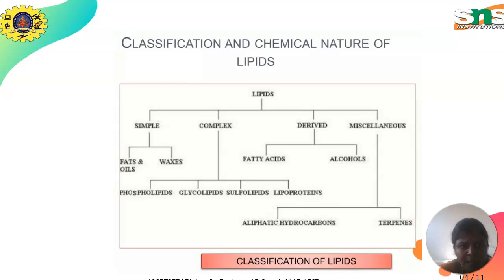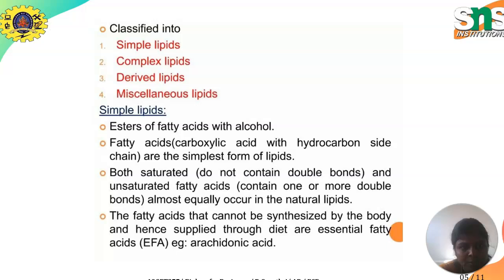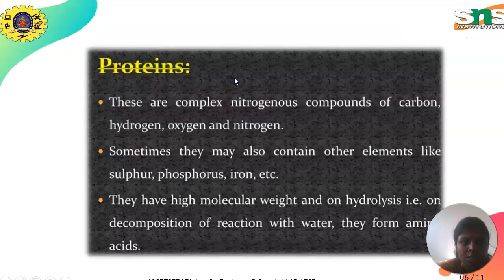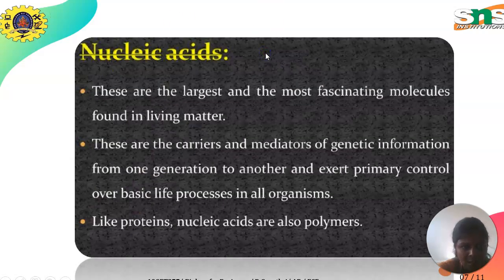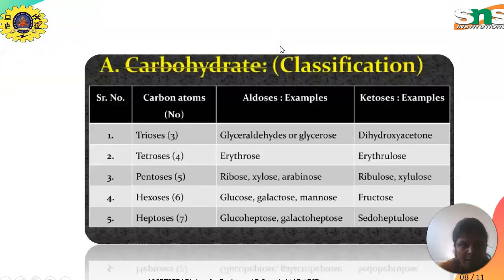LIPIDS,VITAMINS,PROTEINS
THIS VIDEO PROVIDES INFORMATION ABOUT LIPIDS,VITAMINS,PROTEINS